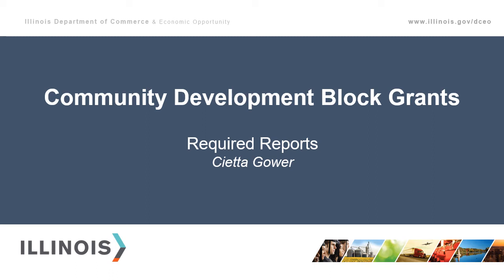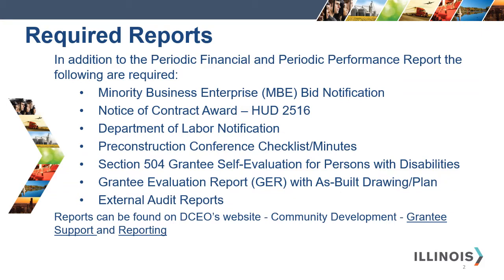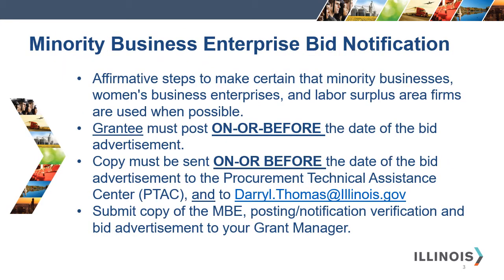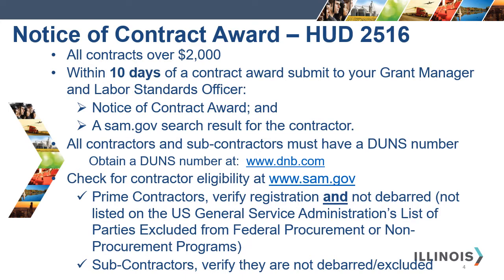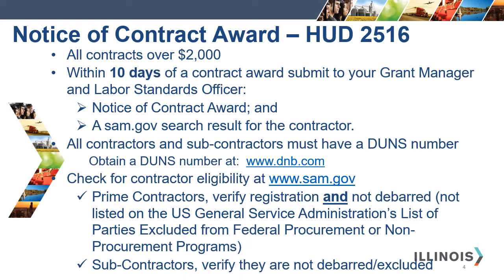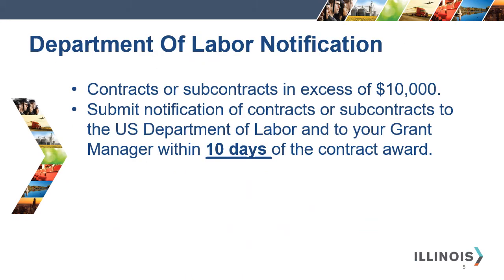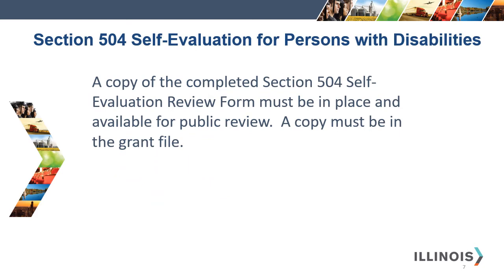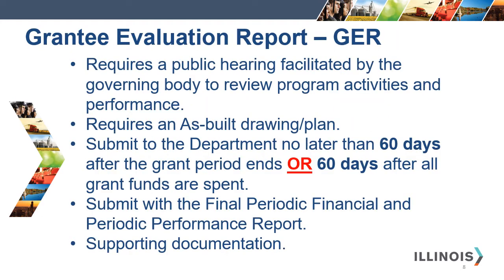CDBG Workshop 007 CDBG Non Quarterly Reports Cietta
CDBG Non Quarterly Reports Rules and Procedures presented by Cietta Gower